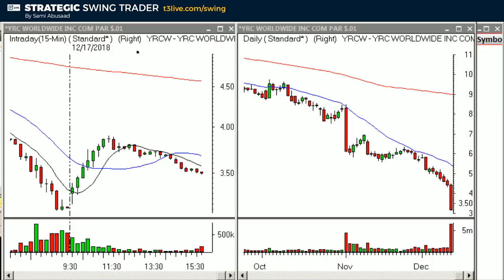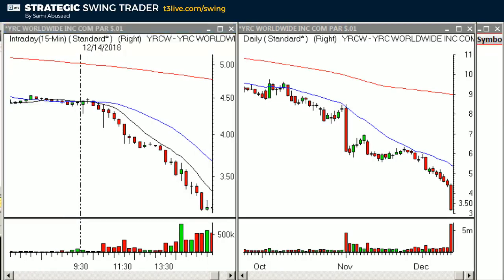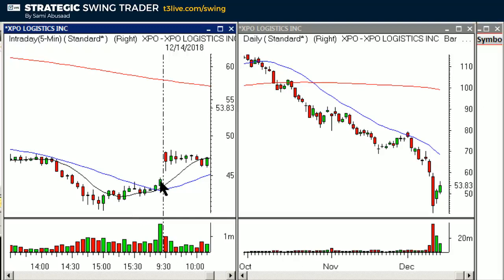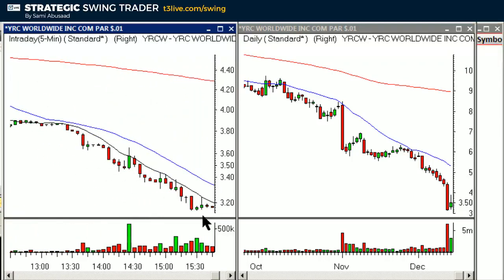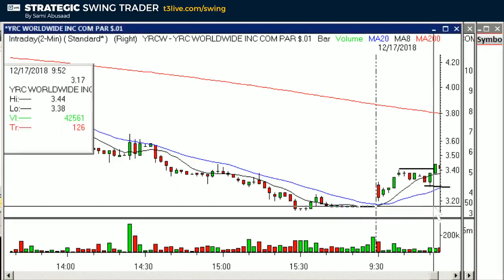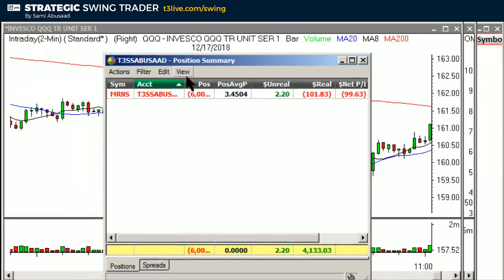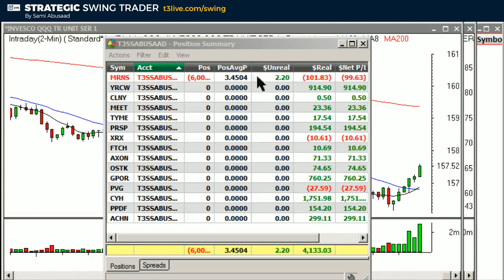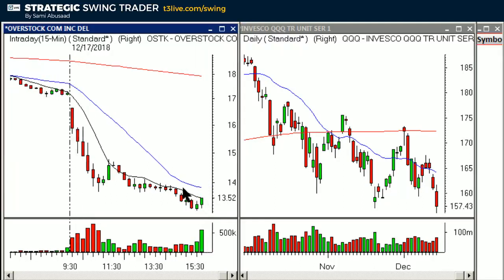T3 Live - 3 Rules to For Trading Climactic Plays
In the stock market, what seems low often goes lower, and what seems high tends to go even higher. However, most traders can’t resist a good bargain. The temptation to buy a falling stock is usually exasperated by the fact that falling stocks occasionally have notable bounces, perhaps on high volume, giving the impression that the stock has bottomed.